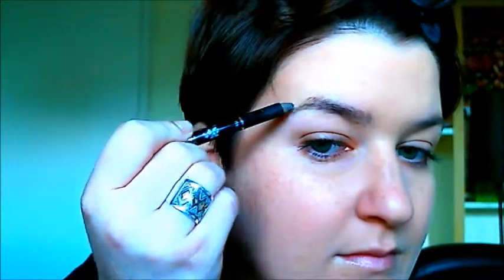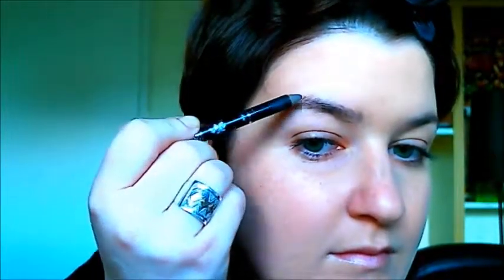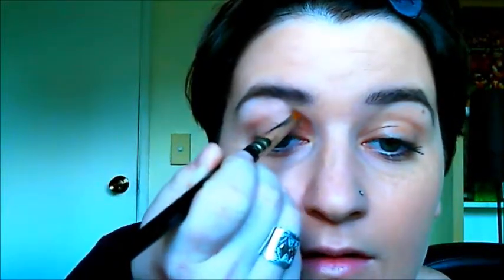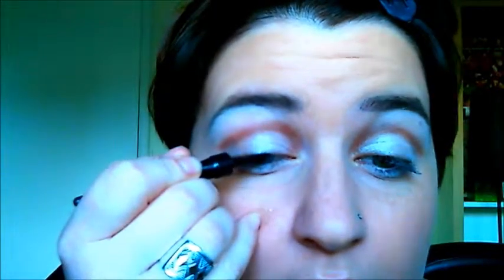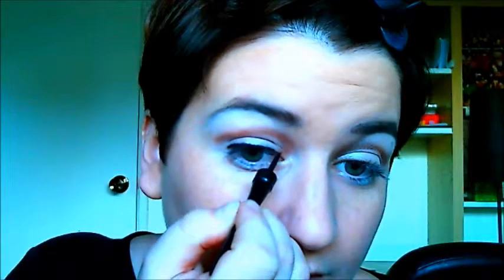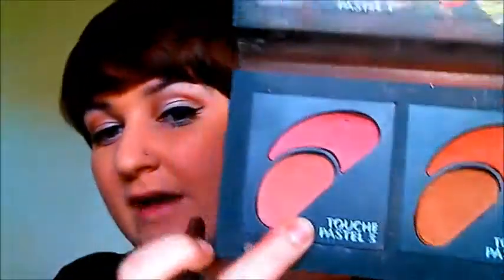Marilyn Monroe Make-Up Tutorial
PRODUCTS USED

Face:
Make Up For Ever HD Foundation #135
Karaja Fluid Camouflage 1
Unicake Powder 4
MAC Mineralize Skin Finish "Soft and Gentle"
Karaja Touche Pastel 5

Eyebrows:
Karaja Eyebrow Pencil 1
Karaja Lash Lift Express Mascara "Brown"

Eyes:
BH Cosmetics Eyeshadow "Medium Brown"
BH Cosmetics Eyeshadow "Frosted White"
Karaja Top Liner "Black"

Lips:
Karaja Perfect Lip Liner 3
Karaja Rouge Cream Lipstick 85